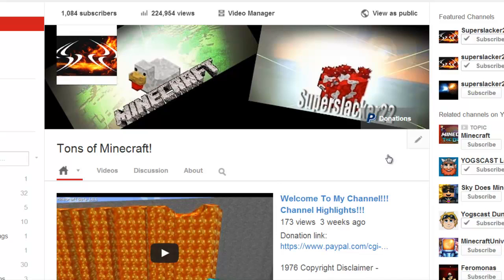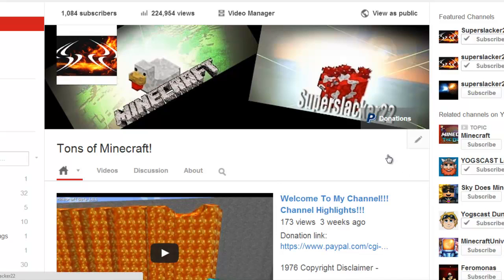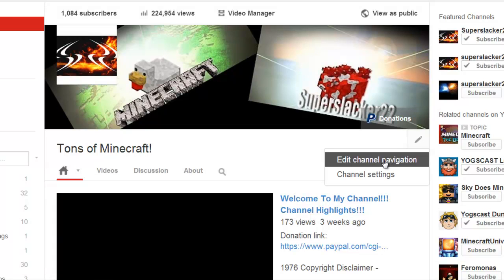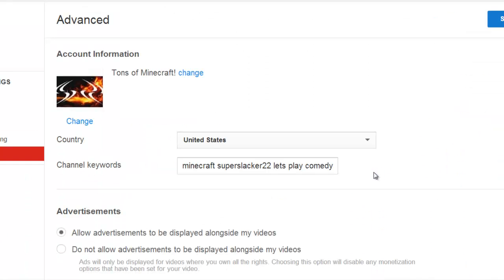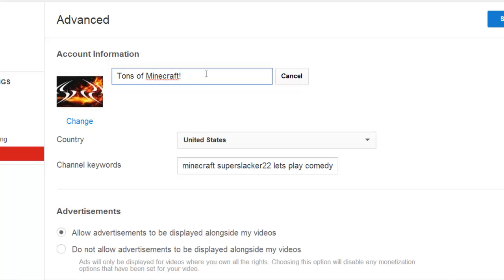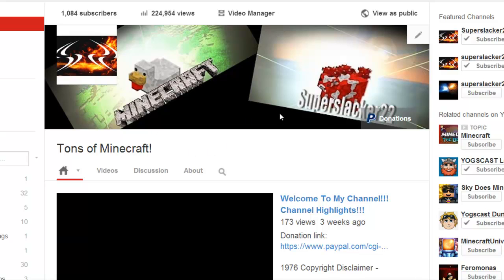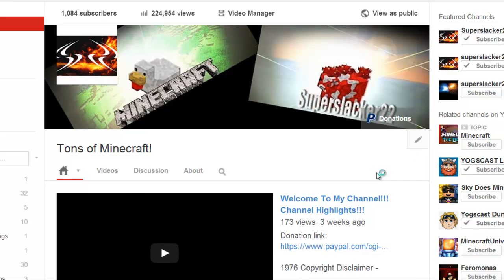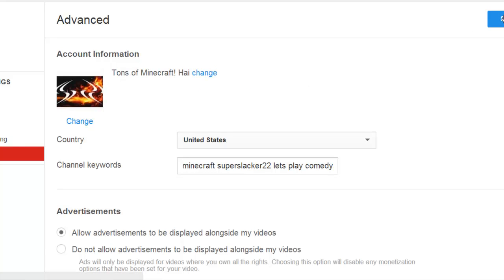How To Change Your Youtube Channel Name/Title!!!!!!!!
Please Support!